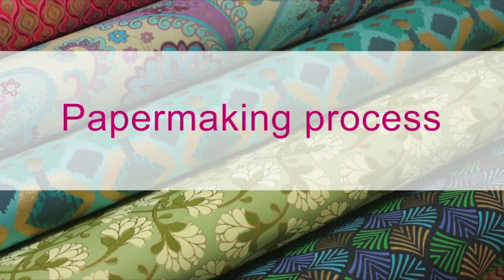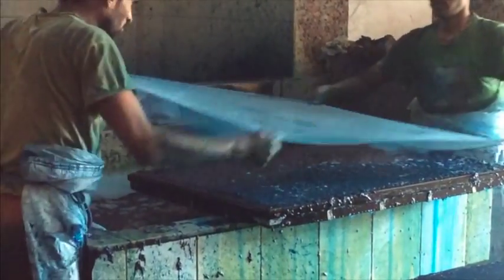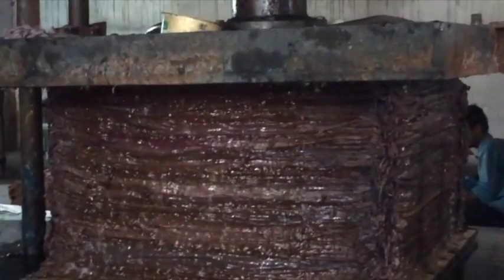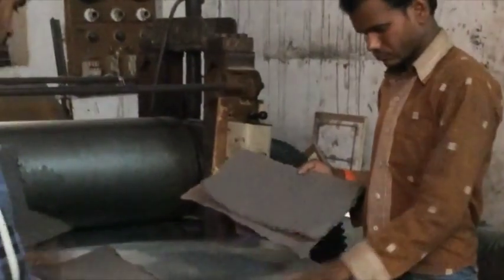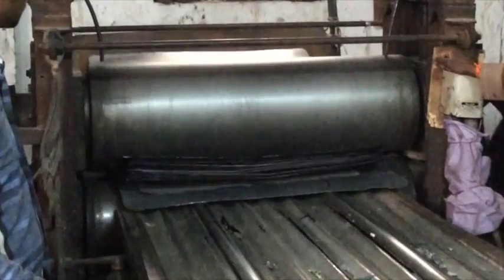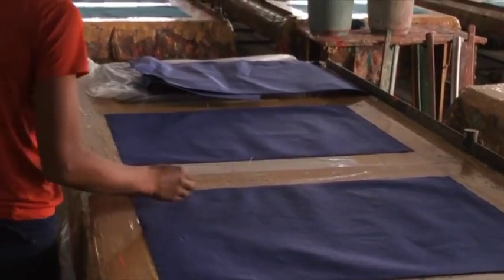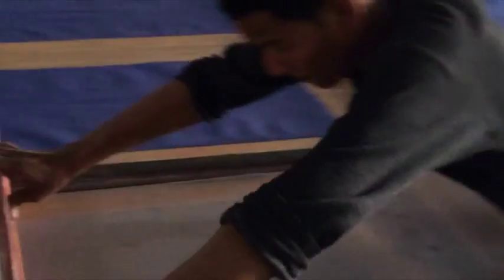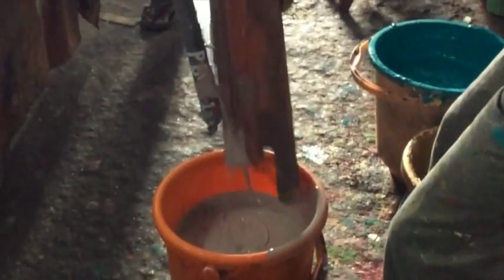SHIZEN DESIGN - Handmade Paper Making Process - Artist & Craftsman Supply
This video shows the papermaking process for Shizen Design's handmade exotic papers, available online and at your local Artist & Craftsman Supply store.